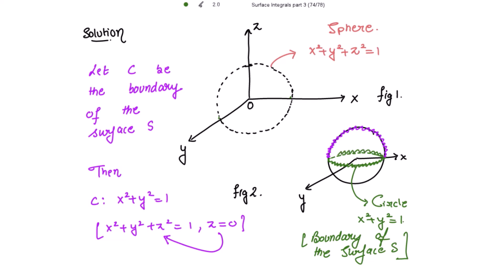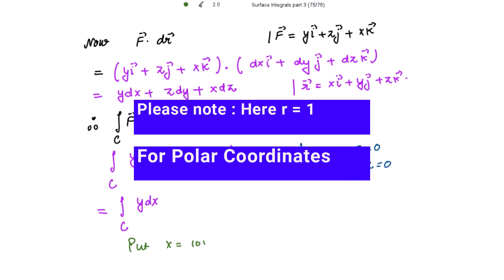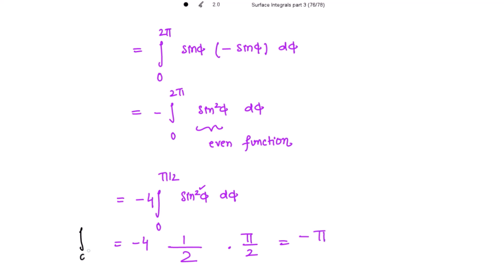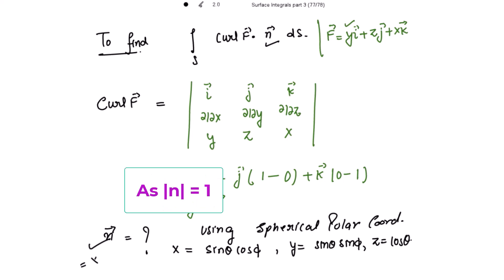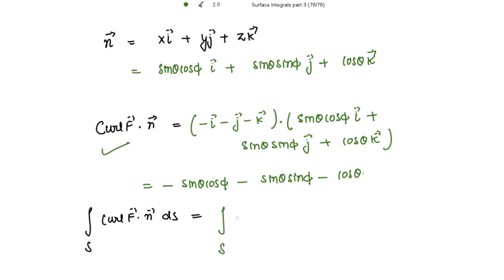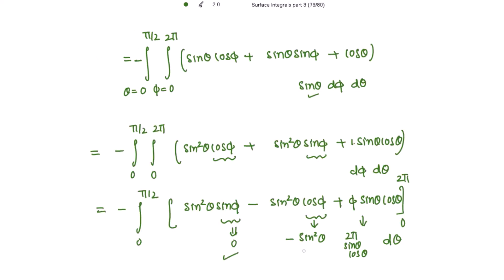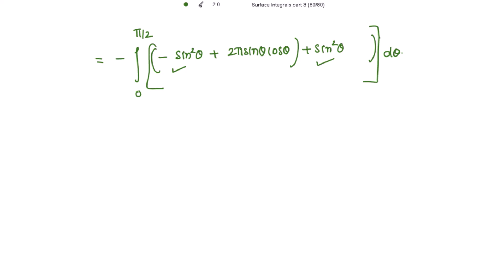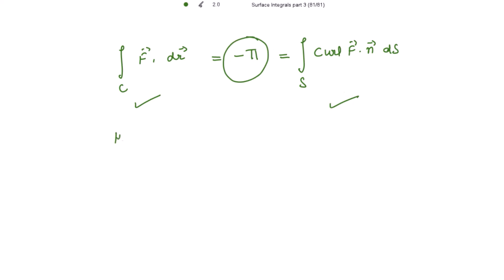Verify Stokes theorem for F = yi + zj +xk | Surface Integrals | Vector Calculus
Verify stokes theorem for sphere x²+y²+z² = 1 above xy plane

Vector Calculus engineering mathematics theorems

Hello Learners!

Overview of the Content:📚
To Verify the stokes theorem for the given function for the unit sphere above xy plane

💥Important Links:🖋